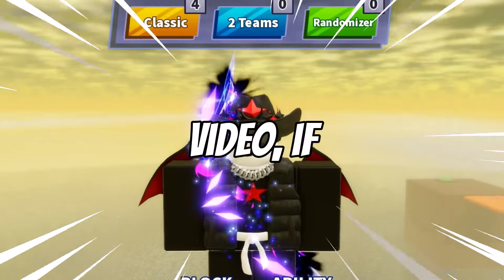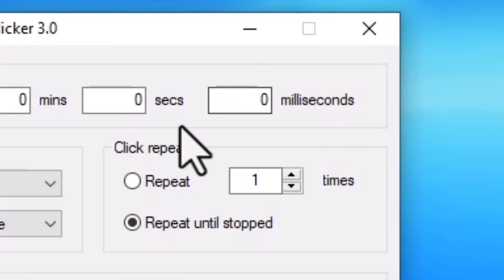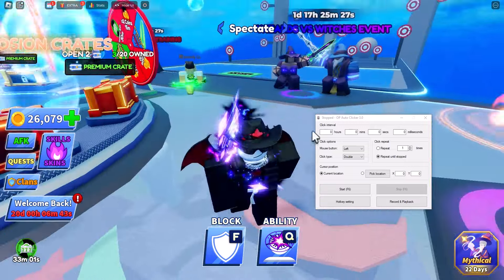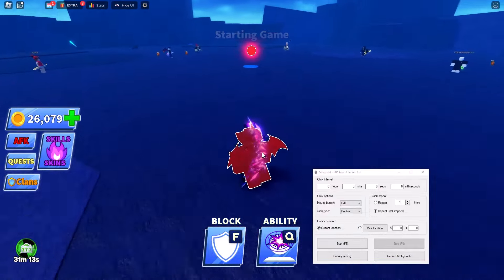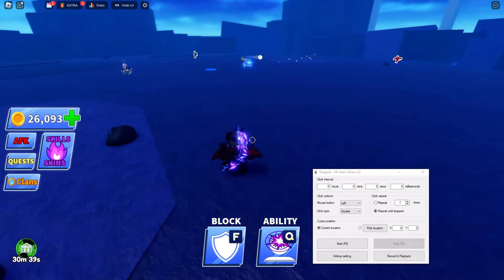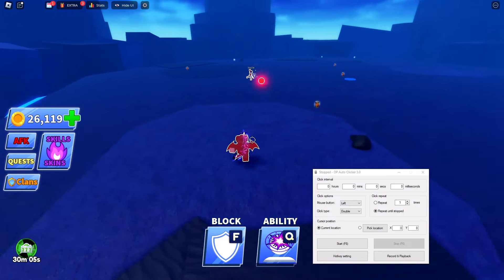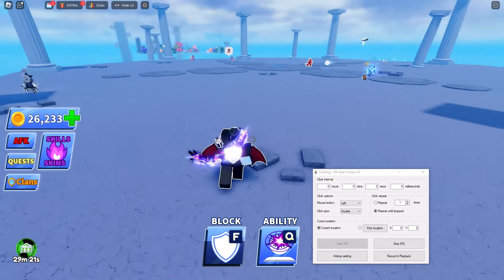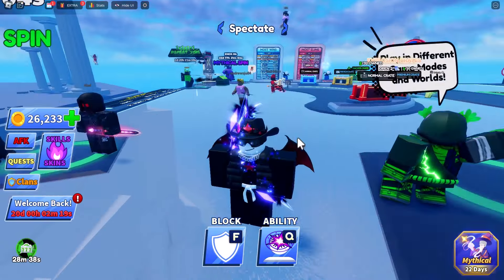*BEST* AUTO CLICKER SETTINGS in Roblox Blade Ball!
BEST AUTO CLICKER SETTINGS in ROBLOX Blade Ball! Roblox Blade Ball Auto Clicker Settings!

Roblox Username: itzbreezy1